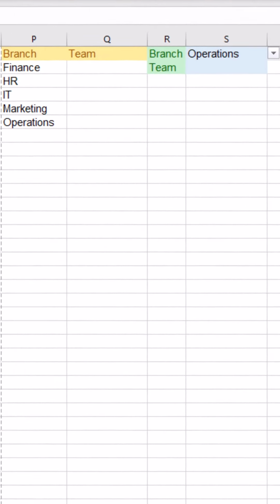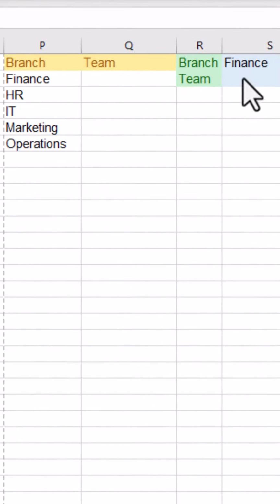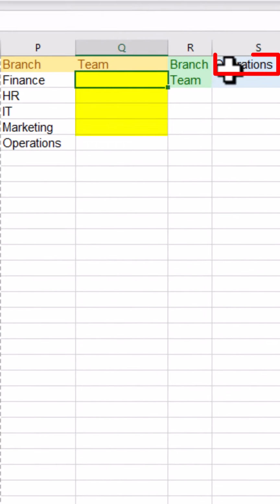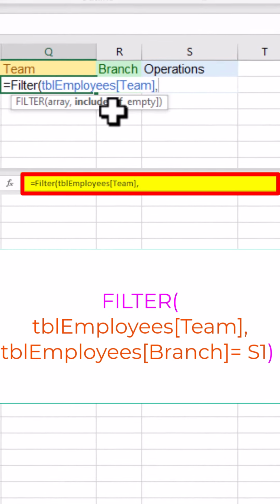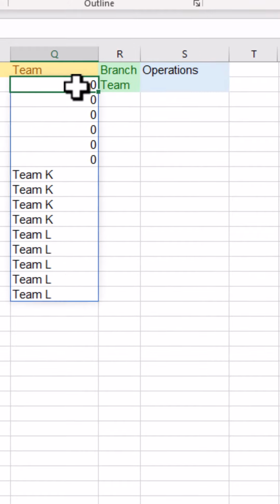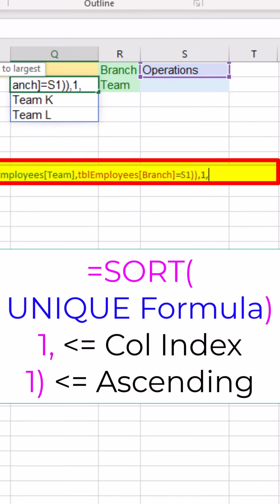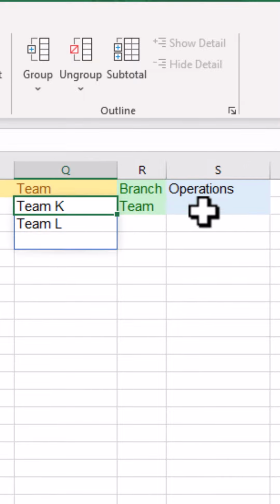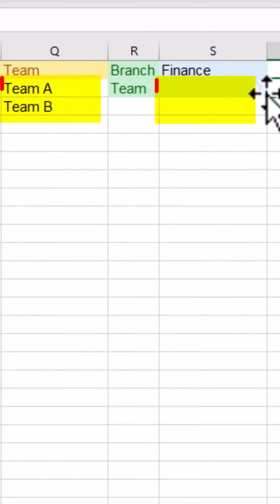Be Excel Proficient: V008 Cascading Dropdowns from Unique Lists | A&A Inomatic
Episode eight of 'Be Excel Proficient' is live! Join A&A Inomatic as we guide you through the creation of cascading dropdowns using unique lists. Level up your Excel interactivity and provide enhanced user choices!